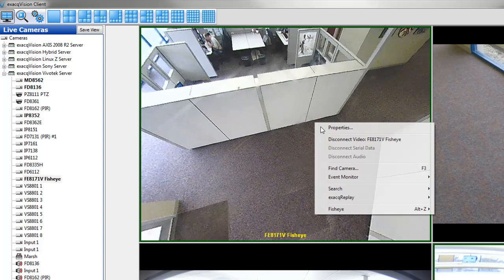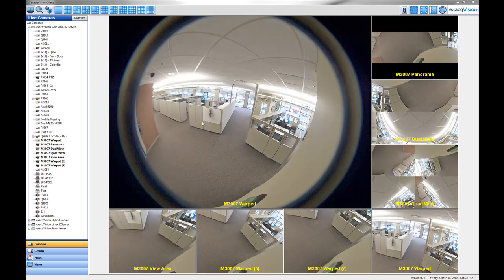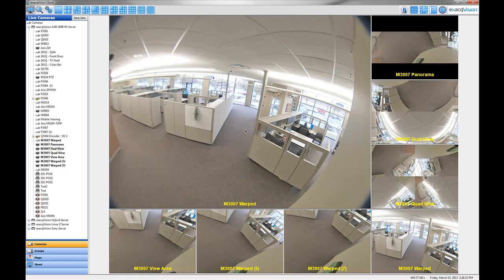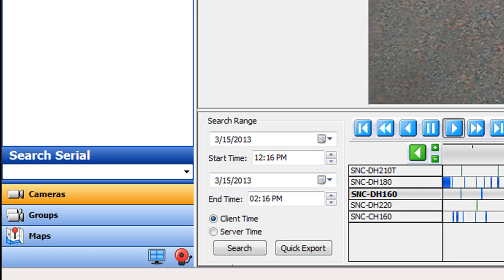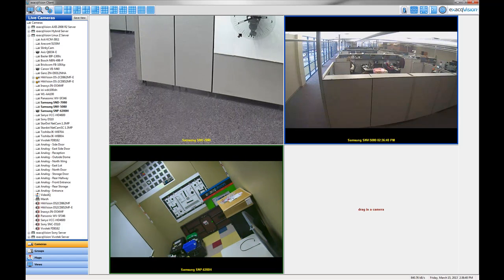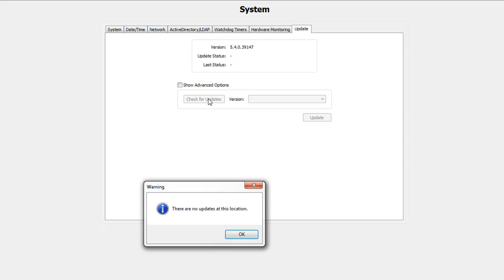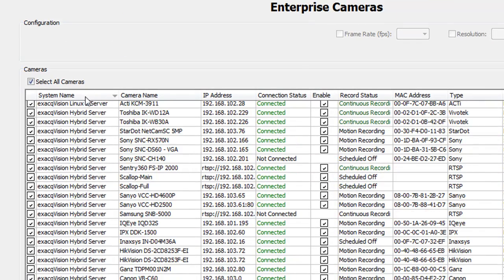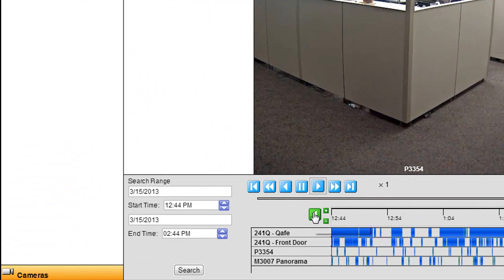exacqVision Version 5.4 New Feature Video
An overview of the new features and enhancements in exacqVision 5.4, releases March 15, 2013. For more information on this release, visit the exacqVision blog